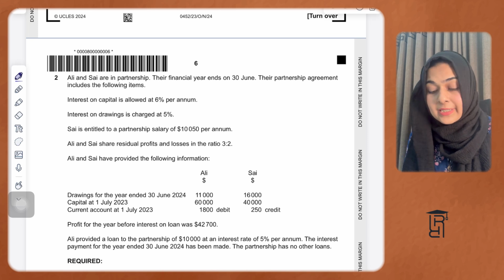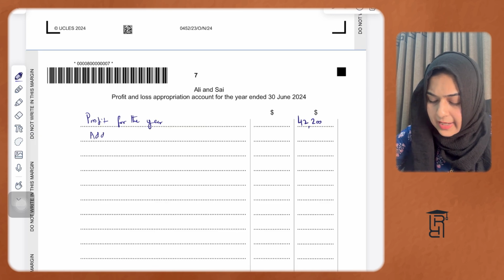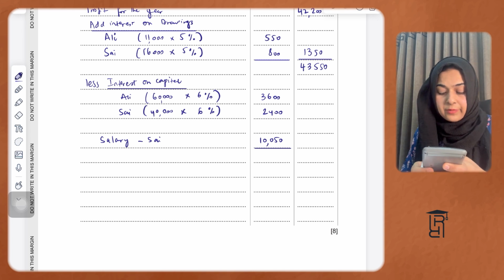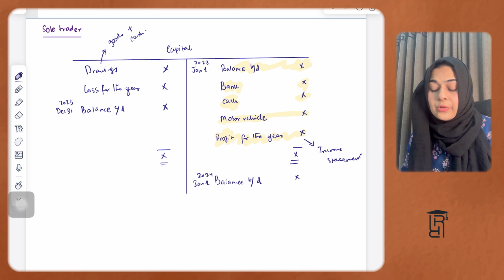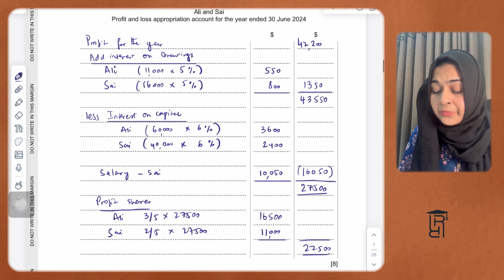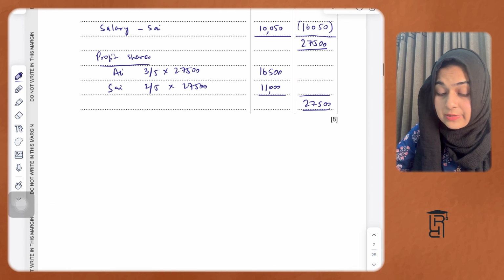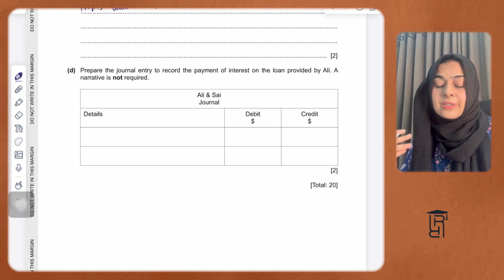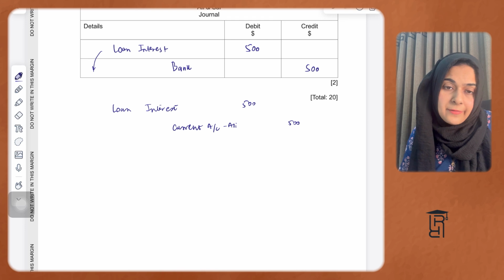O level/IGCSE Accounting. O/N 2024 paper 23 Q2. Partnerships.